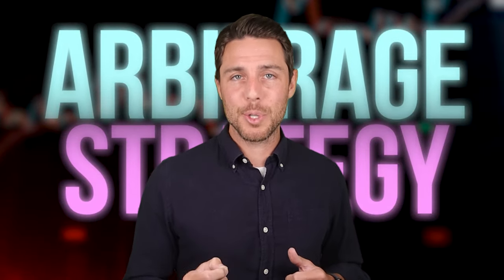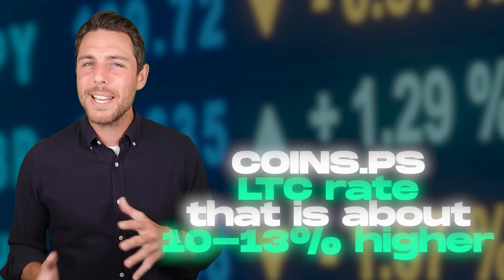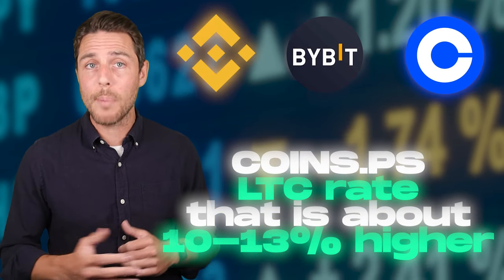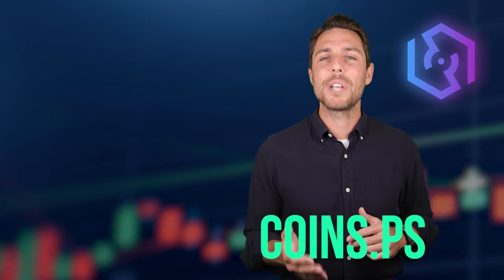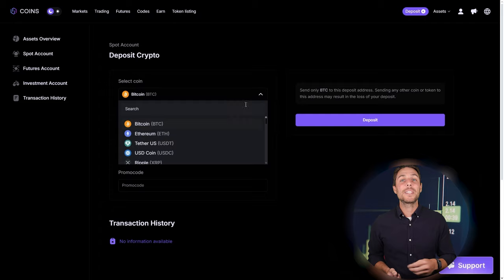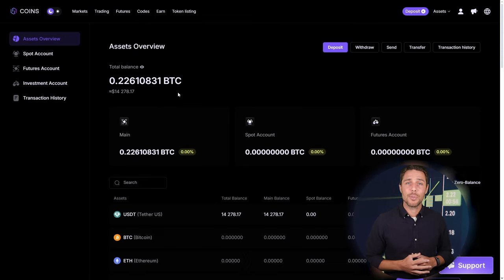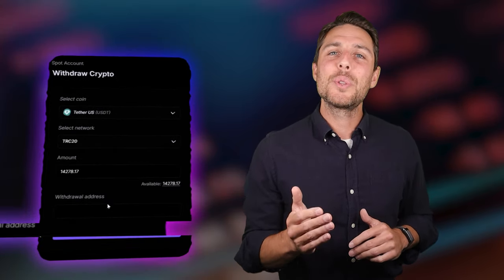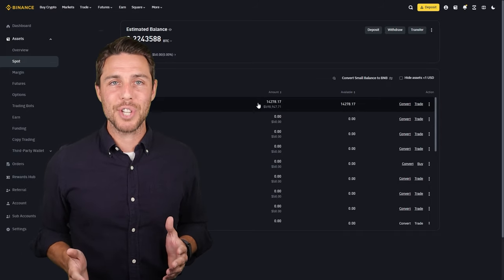My scheme for making money on Crypto Arbitrage | Litecoin p2p strategy 2024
Sell Litecoin On Coins (5000 LTC without KYC)

 ! Time Stamps !
00:00 - Introduction and Greeting

00:05 - Overview of Crypto Arbitrage

01:11 - Information about Arbitrage Platform

02:05 - The best way to earn money

02:20 - Buying Litecoin

02:50 - Getting Litecoin

03:02 - Withdrawal of profit